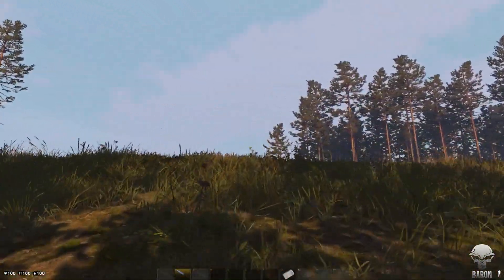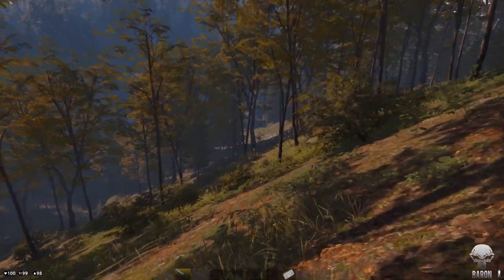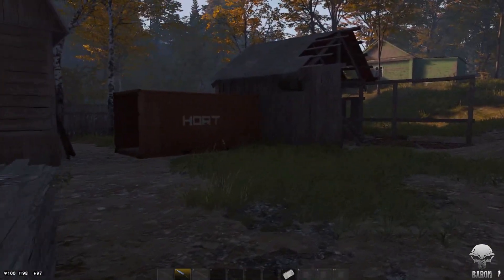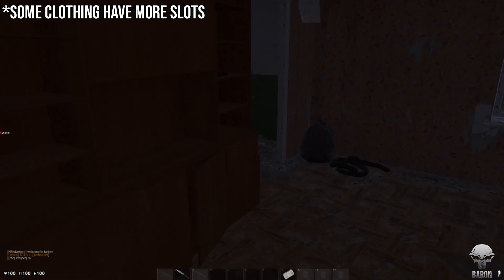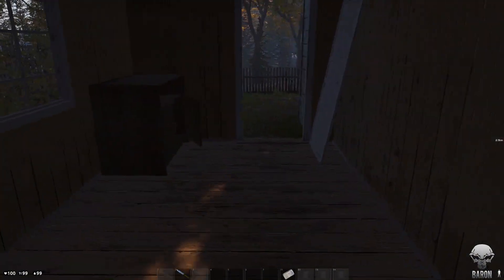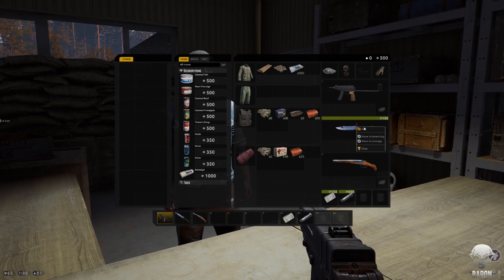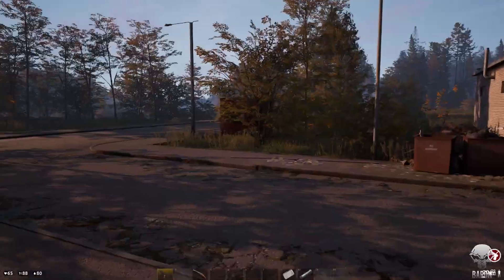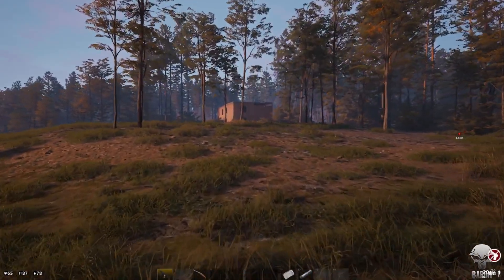Inside Deadside - Is it better than DayZ? YES Ep.1